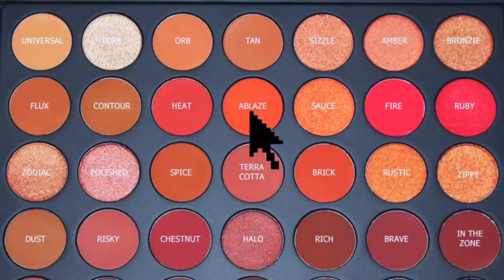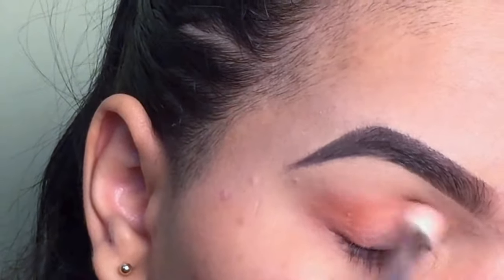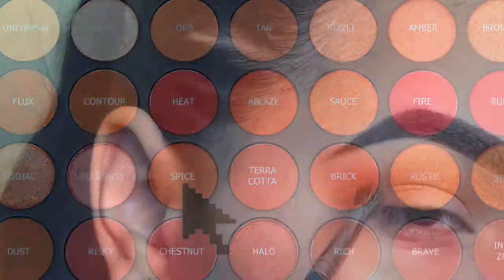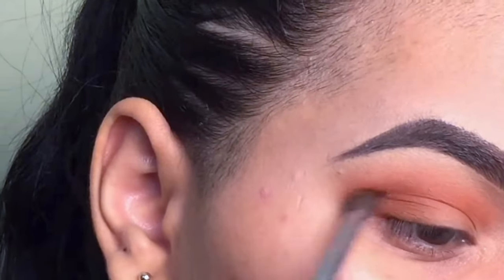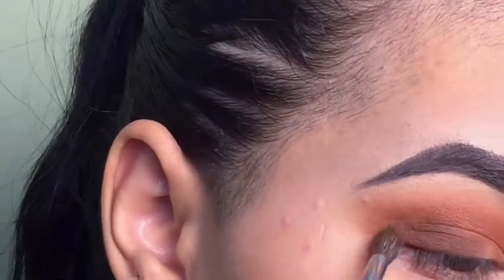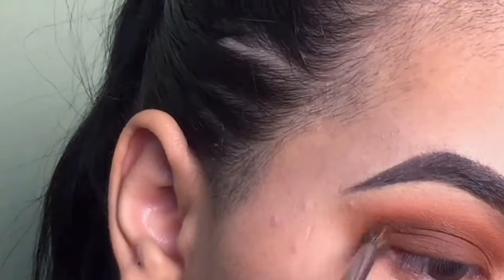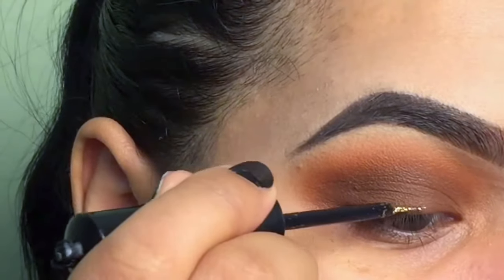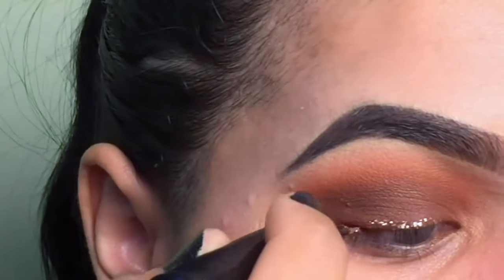Brown smokey eye w/ glitter eyeliner | holiday makeup tutorial | makeupbynoely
Makeup Details:

 - EYES: @morphebrushes 35O2 palette
- nyxcosmetics glitter
- lashmakeup_  Bella
*BROWS: anastasiabeverlyhills Dark brown pomade FOUNDATION: lorealmakeup Infalible pro-glow
CONTOUR: wetnwildcosmetic Contouring palette
HIGHLIGHT: maybelline Master Crome
LIPSTICK:
wetnwildcosmetic Lip liner in chestnut
jeffreestarcosmetics Celebrity skin lipstick

My name is Noely. I am 20 years old, also a mommy and a wife. The love of God is the first inspiration and motivation I have in my life; He is everything to me. Makeup is one of biggest dreams. When I was younger I always thought making videos for YouTube was my "thing" , and that it was ment for me. Now, I am finally here trying to succeed. I hope you enjoy this journey with me!!! （╹◡╹）♡